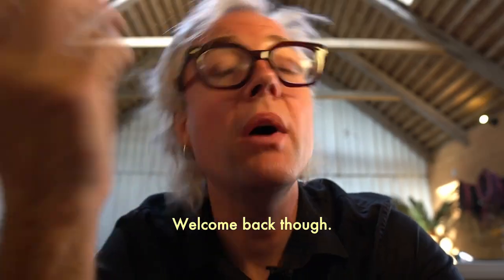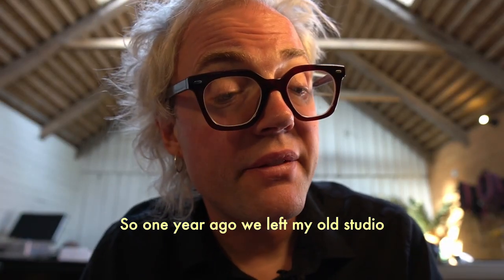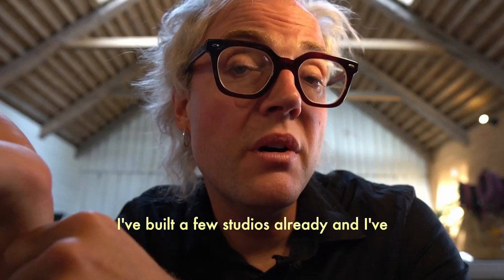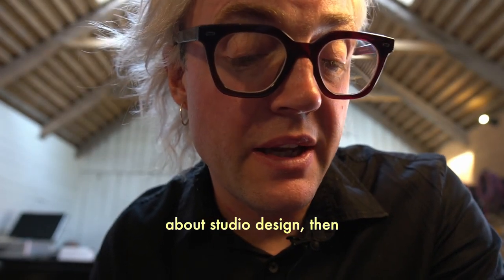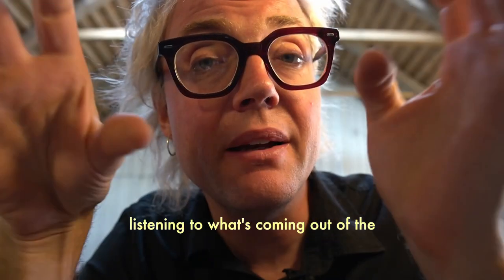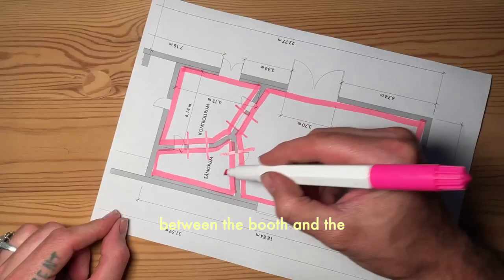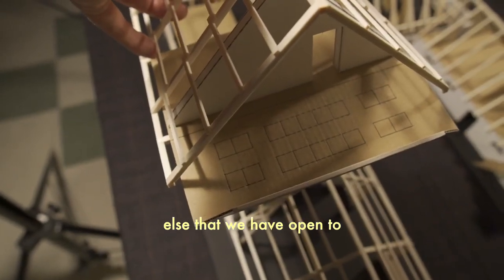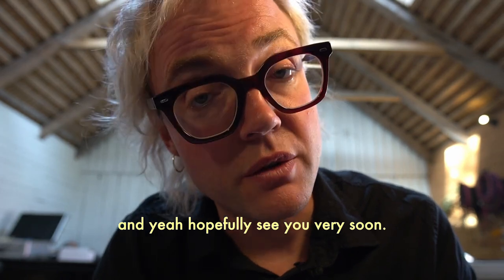Big Barn Recording Studio - Planning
Episode 57: IT"S TIME! WE HAVE STARTED BUILDING THE STUDIO!!! Here's what we have in store.